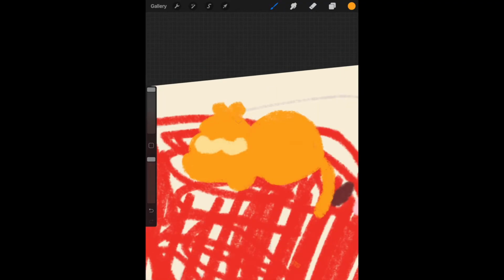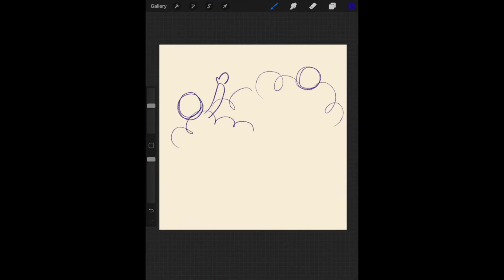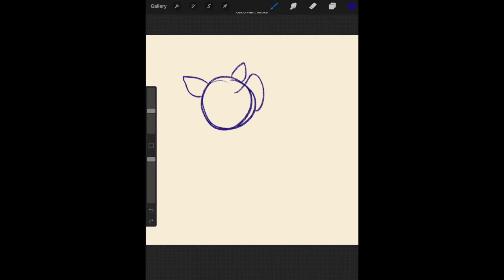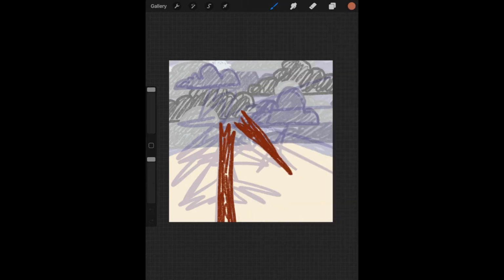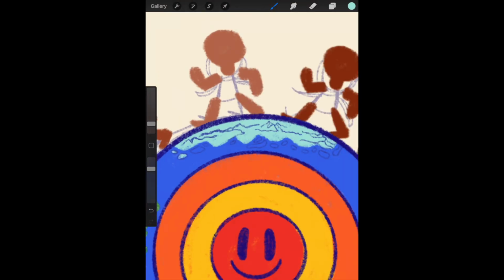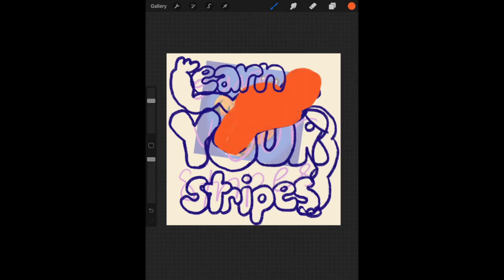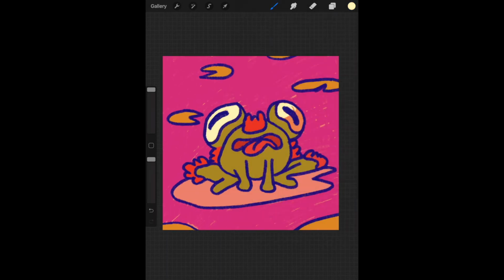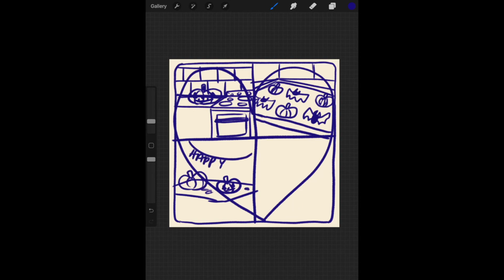31 day drawing challenge // peachtober - part 2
BLACK LIVES MATTER RESOURCES:
TODAY IS THE LAST DAY TO SAVE LISA MONTGOMERY.

are you indian?  yes ma'am 🇮🇳
what languages do you speak? tamil, french, and english 💞
what editor do you use?  imovie 🎬
what camera do you use?  the canon g7x mark ii and my iphone 11 📸

~~ j o i n   t h e   s u n s 🌞 ~~